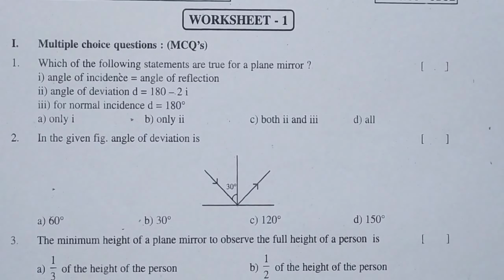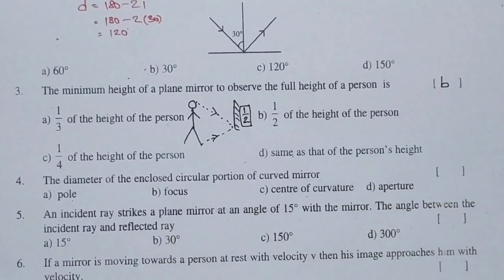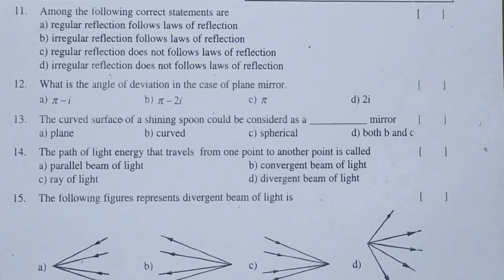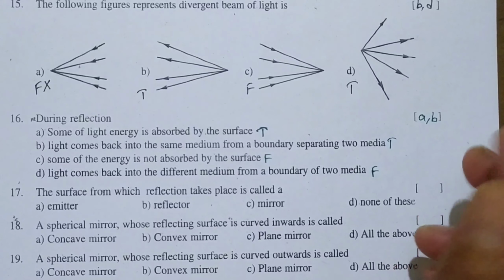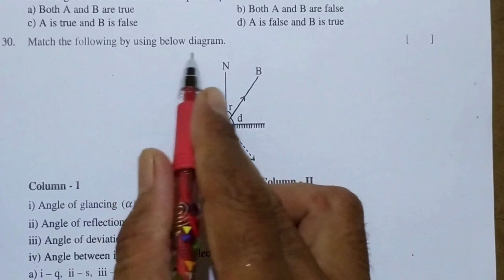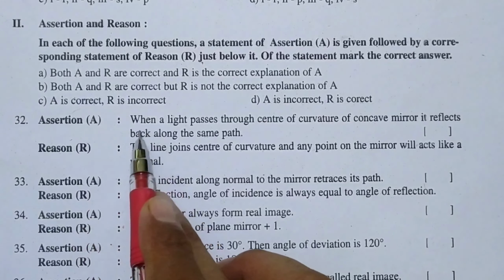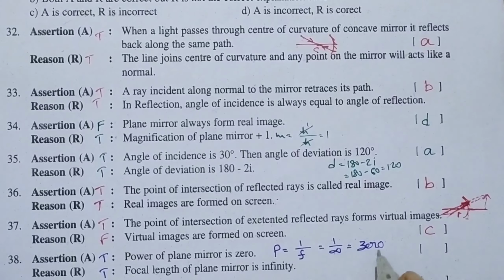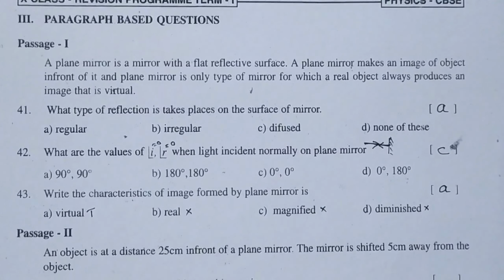CBSE X|Physics|Light| Reflection| Worksheet 1| Term 1